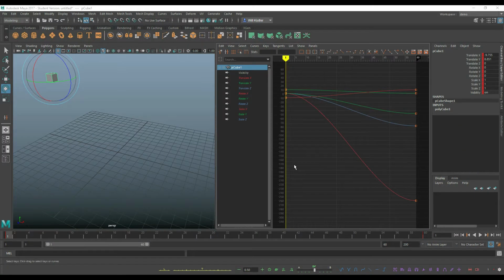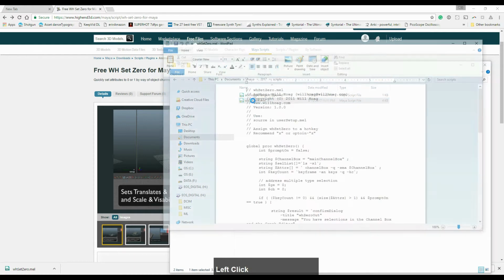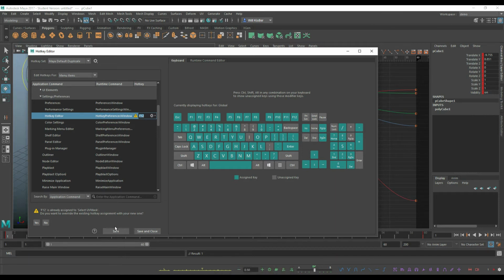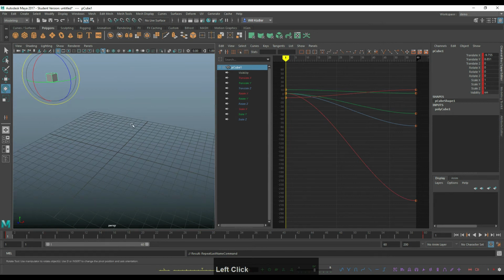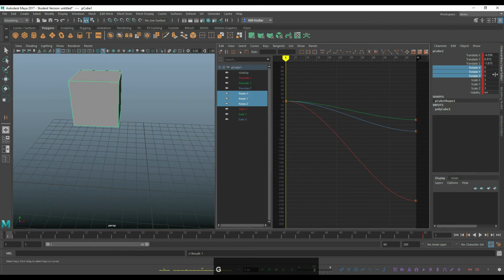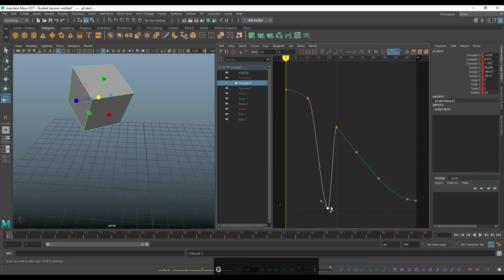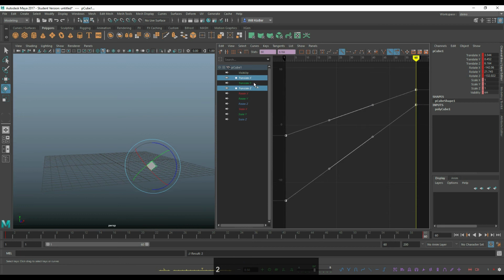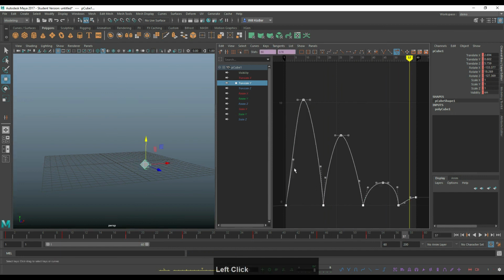Reset channels to zero in Maya with a hotkey and WH Set Zero script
Use a script to reset your translation, rotation, scale and visibility channels with a hotkey.